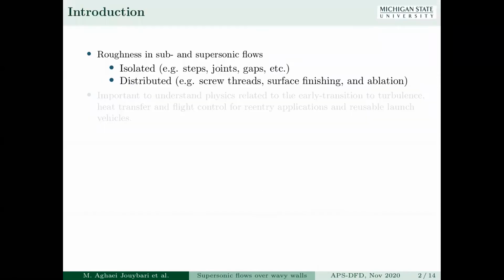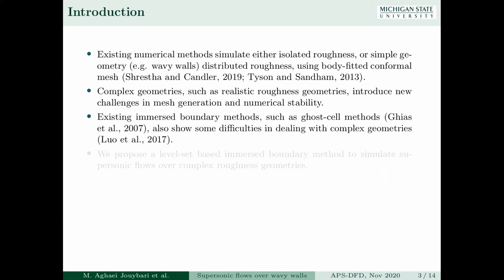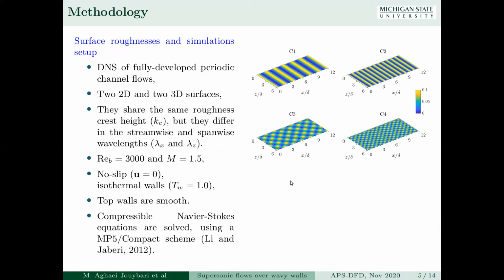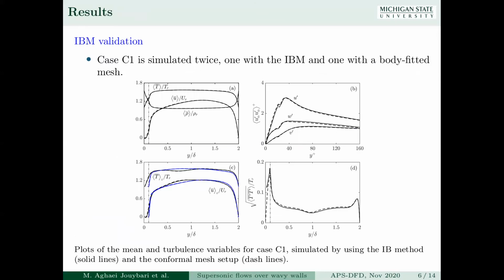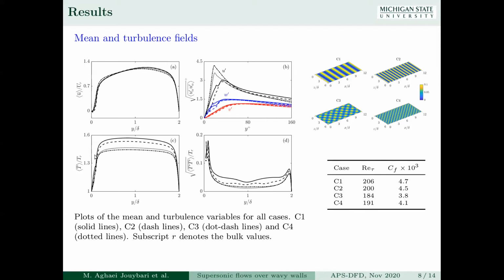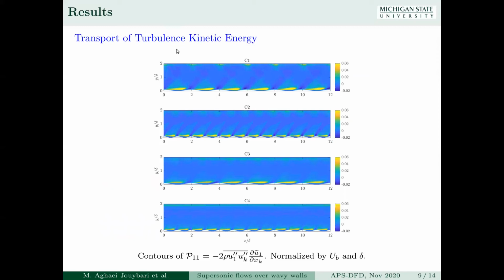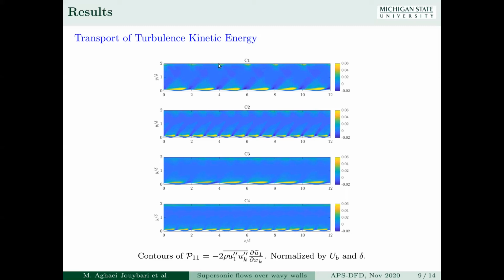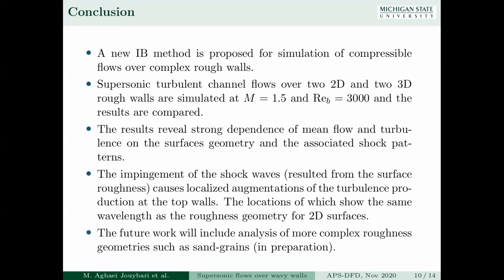Regular (10 min) presentation, APS-DFD, Chicago, Nov 2020.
Authors: Mostafa Aghaei Jouybari, Junlin Yuan, Farhad Jaberi and Giles Brereton.
Presenter: Mostafa Aghaei Jouybari.